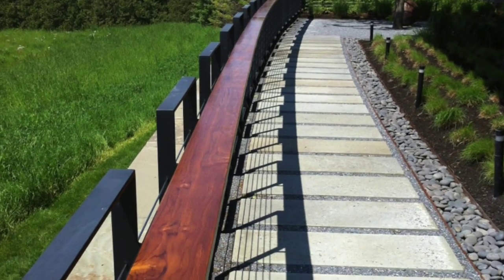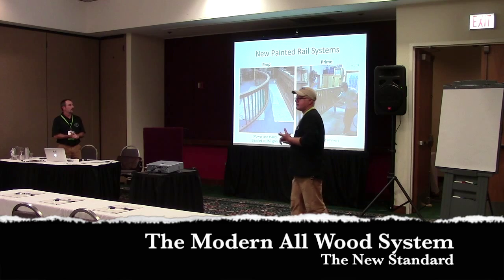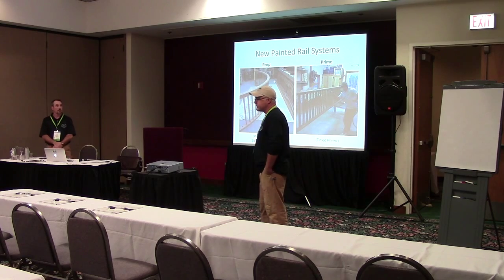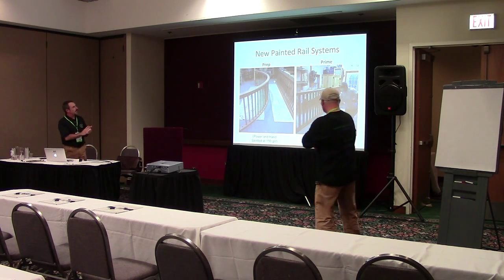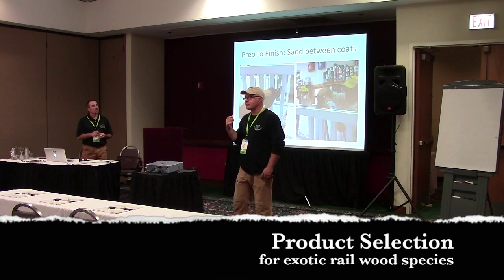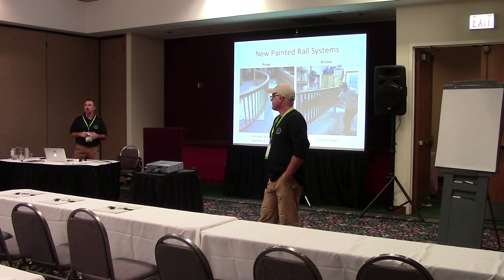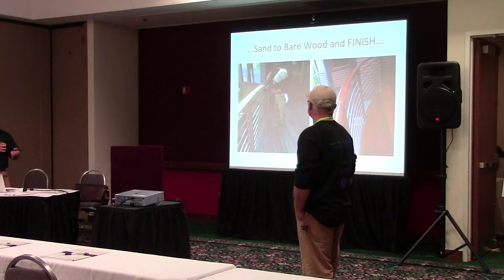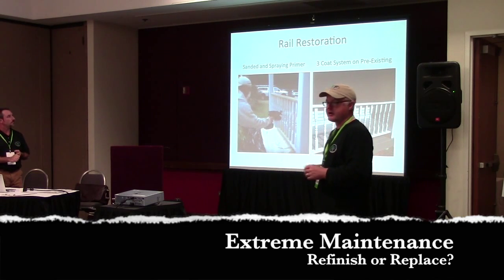AIA Accreditation Class: Deck Rail Design & Maintenance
At the 2015 Deck Expo in Chicago, P2F presented a new class on exterior deck rails.

Highlights include content about: Wood and Hybrid Systems; Coatings and Product Selection for wood and metal; Pre-finishing; Paint Grade and Clear systems; Maintenance;

This was an accreditation class for the American Institute of Architects.